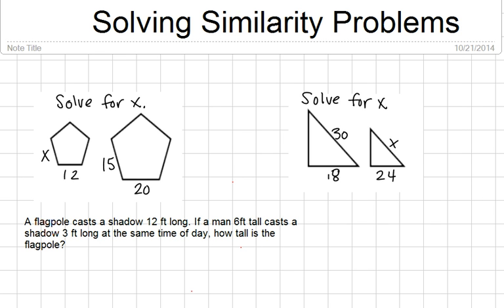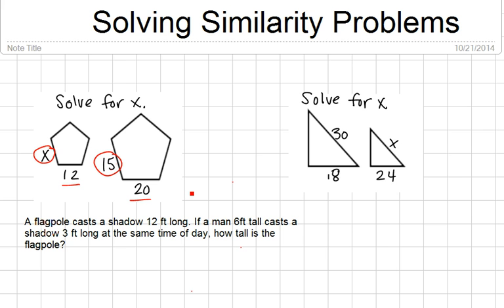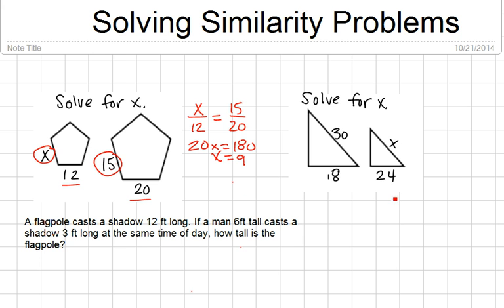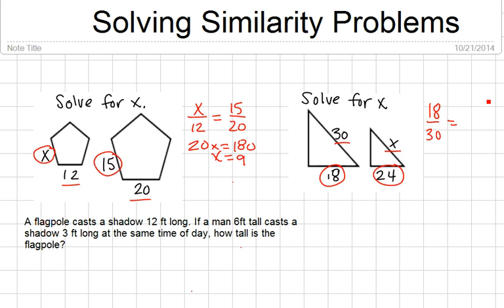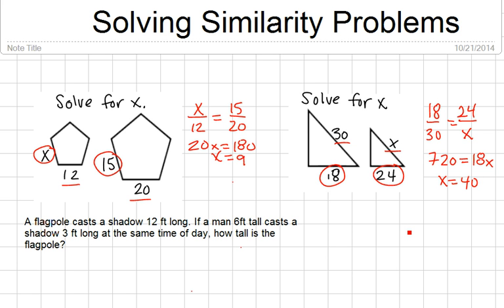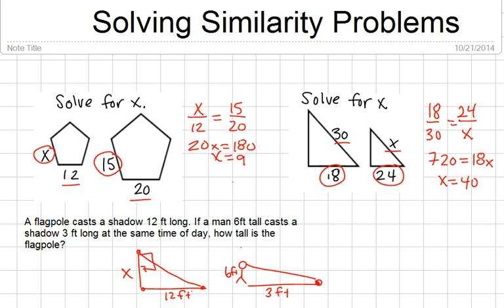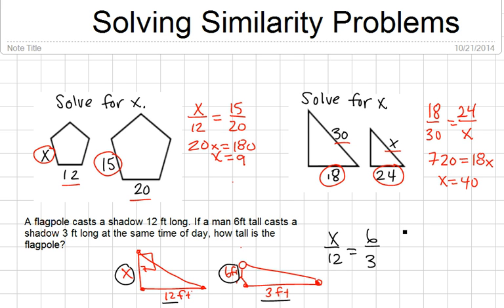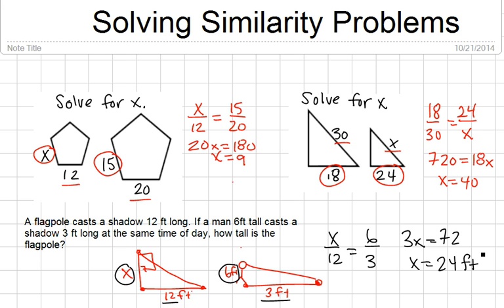Solving Similarity Problems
Learn how to solve similarity problems.